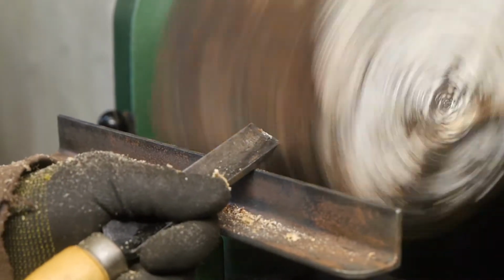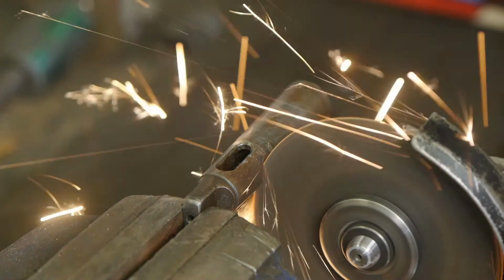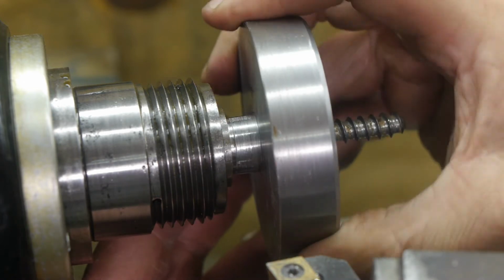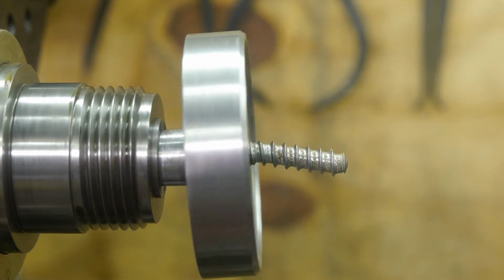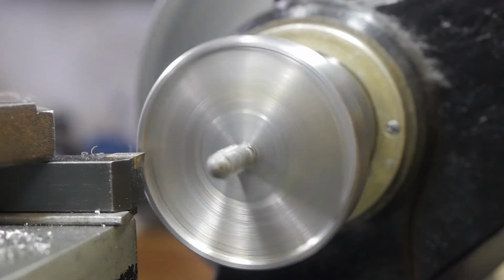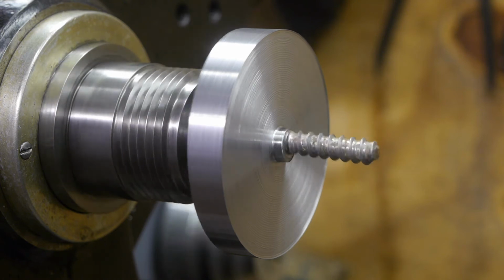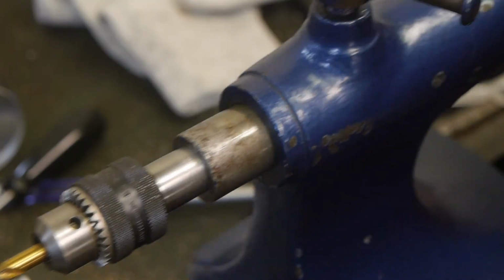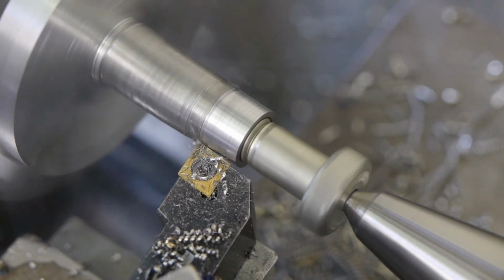Fixing up the screwed up screw-on wood chuck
In my previous video I managed to get the screw chuck bend out of shape, when trying to turn a plum tree bowl blank. This time I'm going to try and fix it up by doing some actual grown-up machining. I know my chances are slim but it will be a good experience.

CCMT inserts I prefer these days
Banggood blue nano inserts